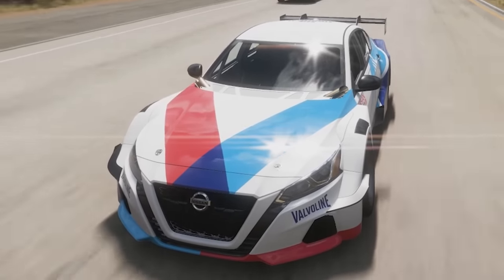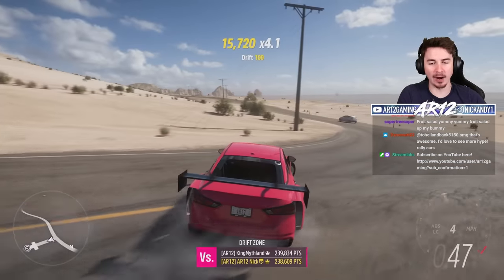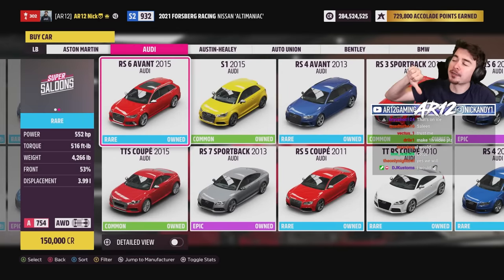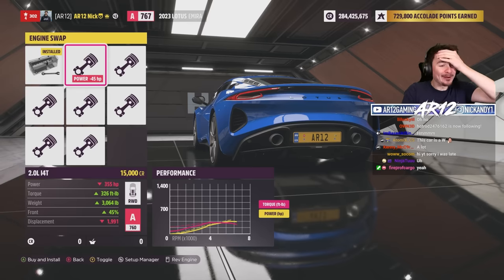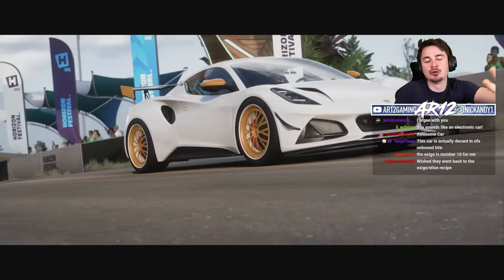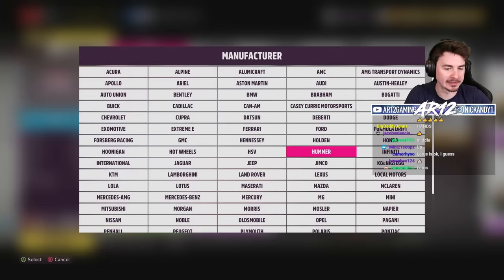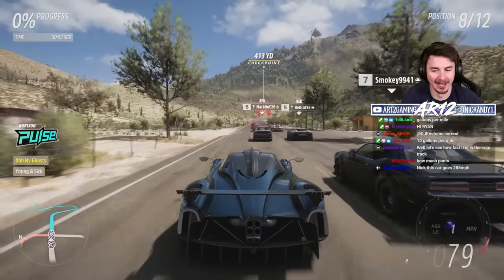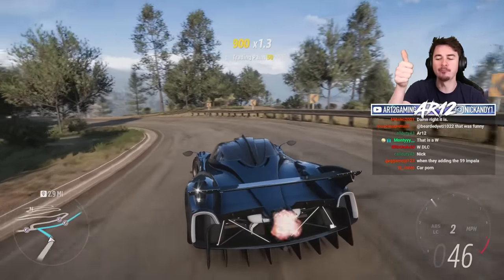Forza Horizon 5 : The Most Powerful Car EVER!! (FH5 Horizon Racing Car Pack)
Forza Horizon 5's Horizon Racing Car Pack is here! With the FH5 Pagani Huayra R, Nissan Altimaniac, Lotus Emira and Saleen Sporttruck... but is the DLC any good?!

0:00 Nissan Atimaniac
4:54 Saleen Sporttruck
6:42 Lotus Emira
11:26 Pagani Huayra R